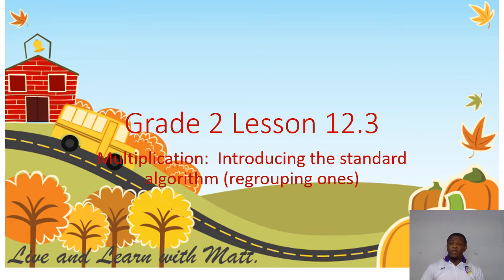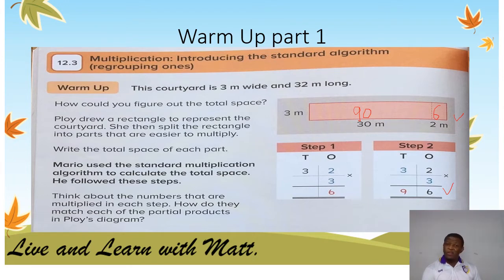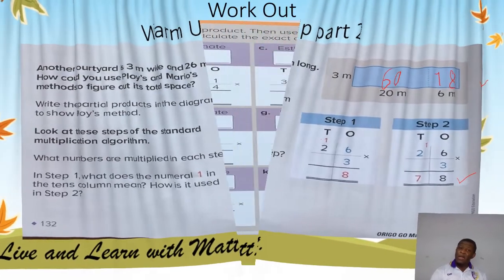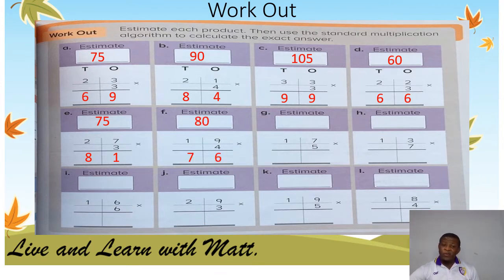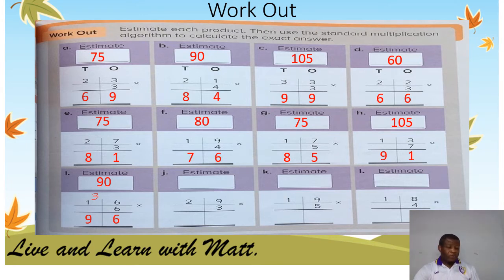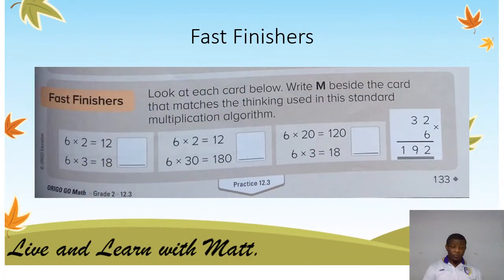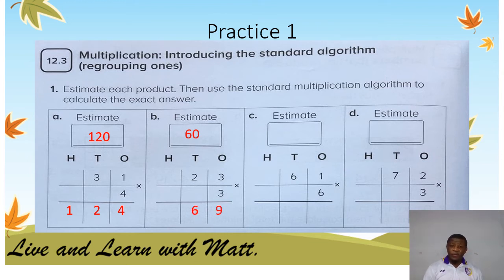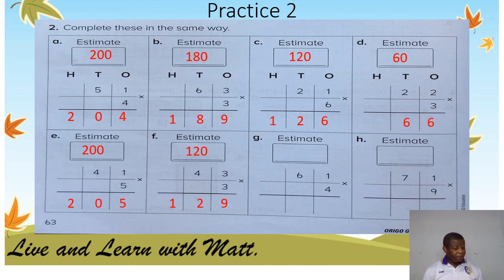Grade 2 // Math lesson 12.3 // Multiplication // Introducing the standard algorithm(regrouping ones)